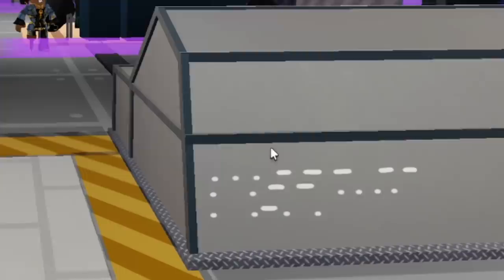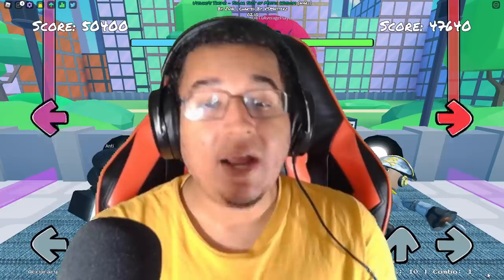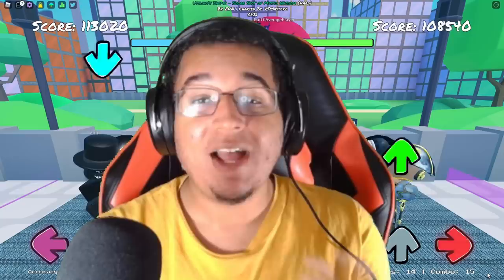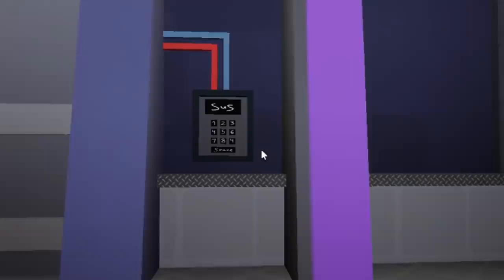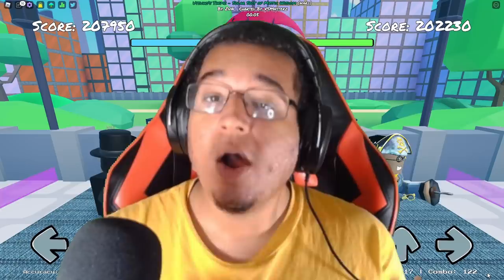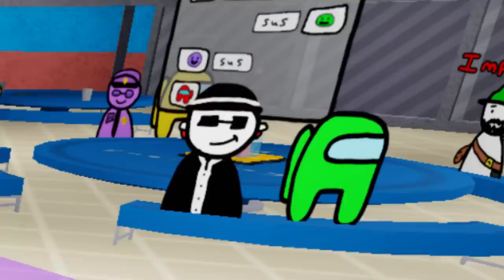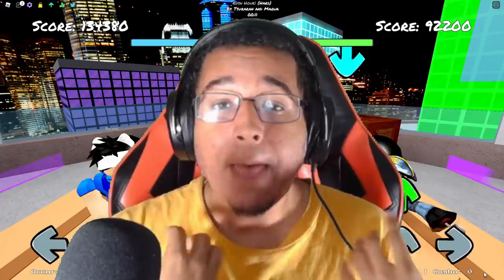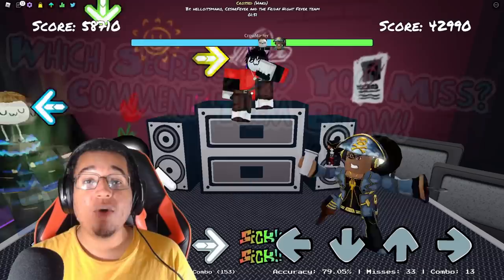10 NEW SECRETS YOU MISSED in Funky Friday?! (Roblox)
Today we'll go over the top 10 NEW SECRETS that you most likely MISSED in Roblox Funky Friday! This includes new secrets such as the glowing Miku poster and hiding Cirno doll, to the more obscure ones like hidden morse codes?! We'll check them all out and explain!

Timestamps
0:00 Intro
0:22 Announcement
0:29 Hiding Cirno?!
1:18 Glowing Miku Poster?!
2:12 Zardy Map Secrets!
3:15 Sus Door Panel?
3:48 Hidden Morse Code?!
4:43 Strange Holographics?
5:26 Emergency Meeting!
6:09 Another Morse Code?!
6:54 Who's This Person?
7:30 Little Logos
7:57 Outro